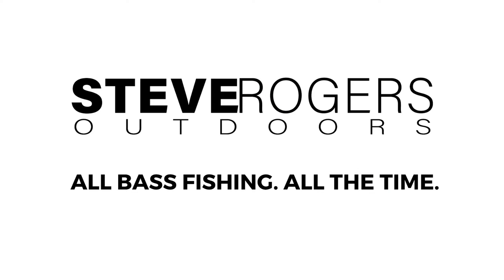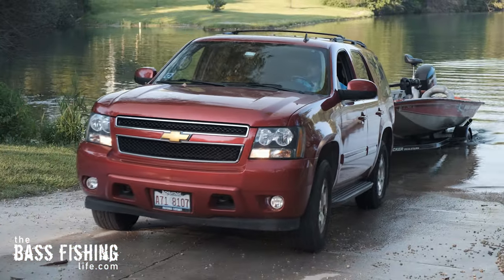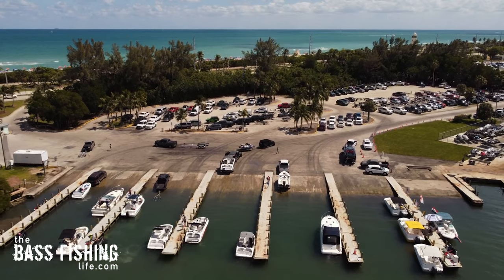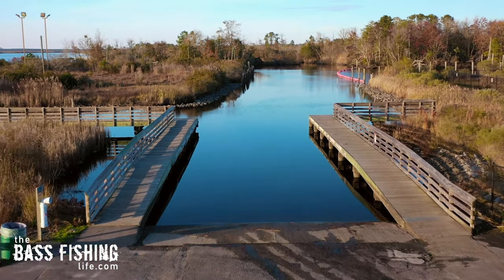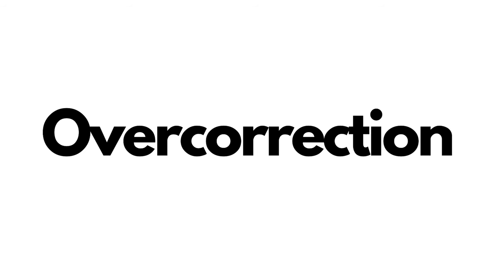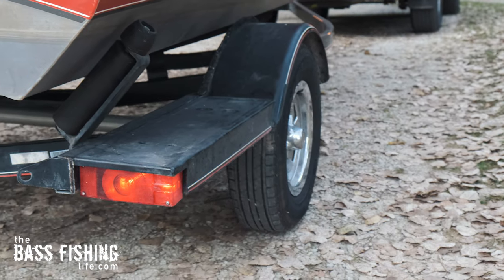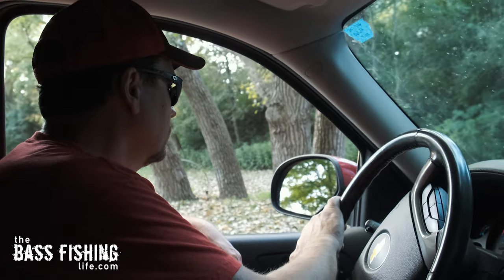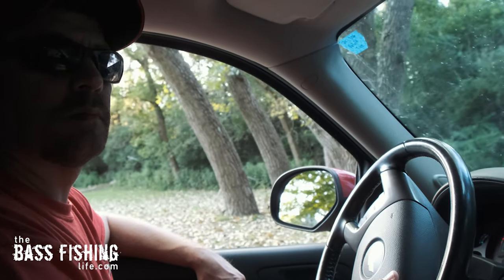Biggest Mistake Backing Up a Boat Trailer - How to Back Up a Boat Trailer the First Time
If you are a new boat owner, this is the biggest mistake most folks make. Good news - it is easily corrected and soon you will be backing up a boat like a pro.

Favorite Lures of Mine